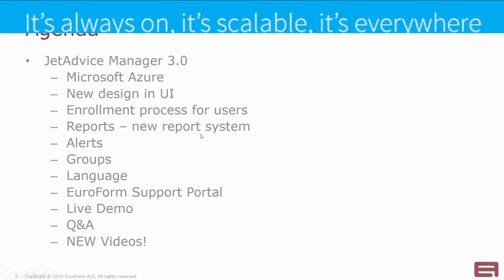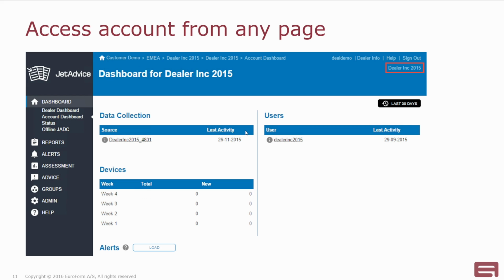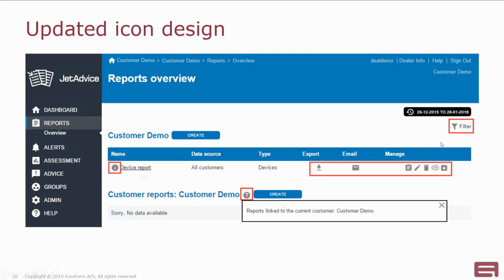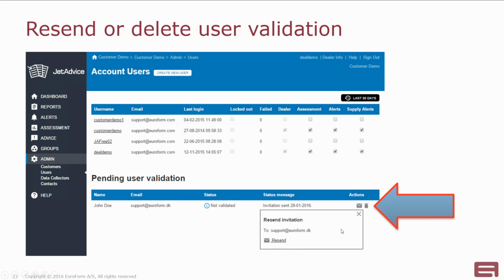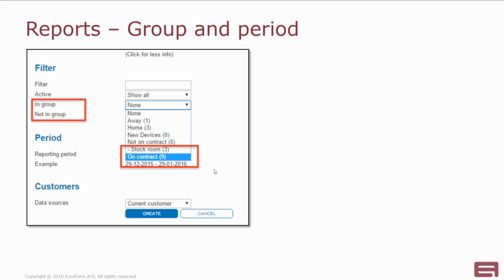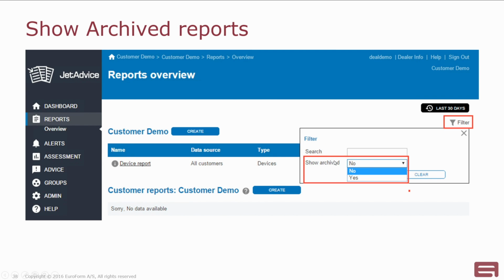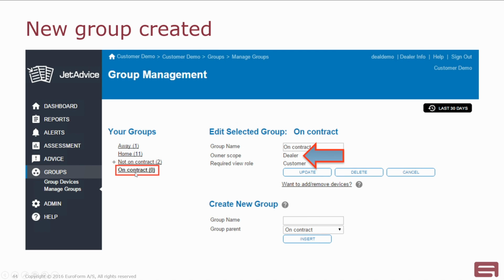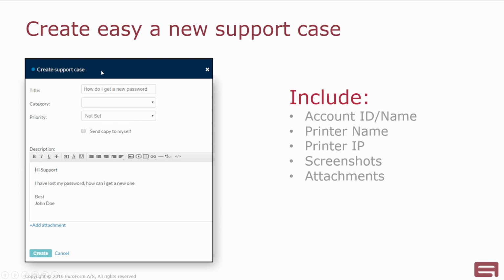JetAdvice 3.0 Webinar - Part 1 - Presentation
This is a recording of 1 of our 7 webinar sessions that we did prior to the release of JetAdvice 3.0. In this first part Alex will take you through a detailed presentation of everything you need to know about 3.0.

Also, don't miss the second part, where he gives a live demonstration of what it'll be like to work in the new user interface with all the great new features.